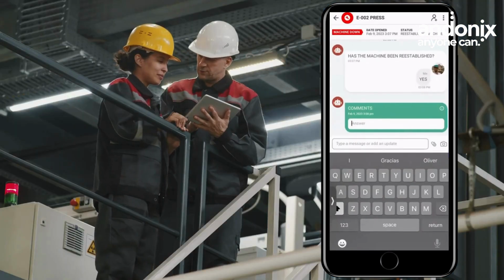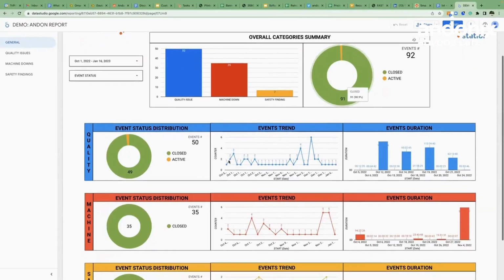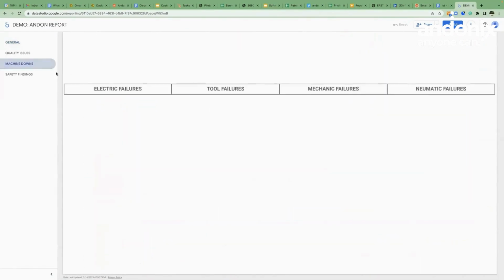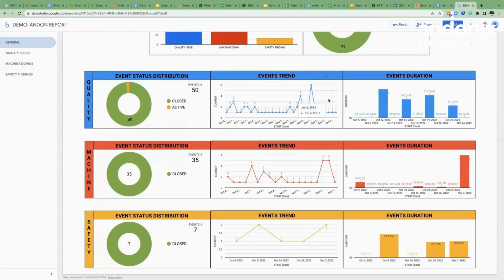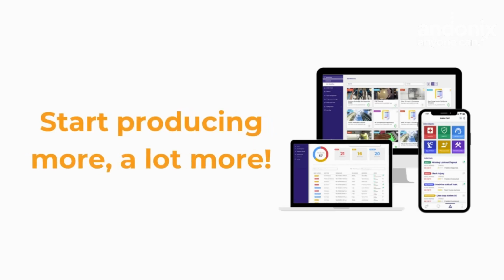IoT Sensors | How to Transform your Operations with Andonix Sensors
In this video, we're introducing you to the future of industrial monitoring. Andonix sensors not only provide real-time tracking but also send alerts for any discrepancies and escalate issues for swift action—all seamlessly integrated with our app. Maximize efficiency, minimize disruptions, and keep your operations running at peak performance.

At Andonix, we're taking industrial monitoring to the next level, giving you the tools to anticipate, act, and adapt.